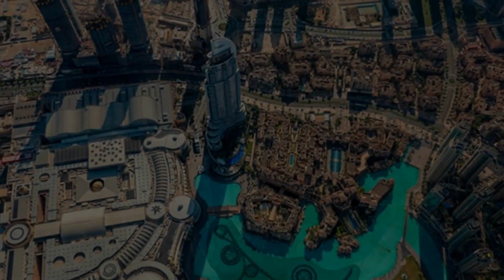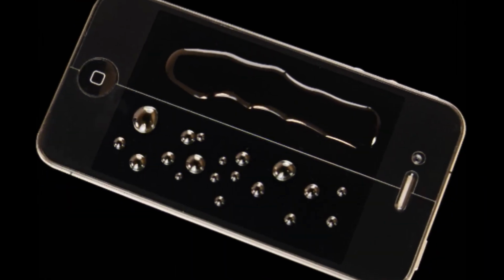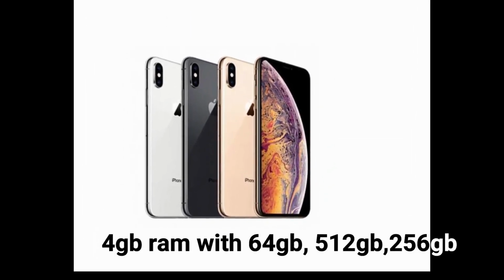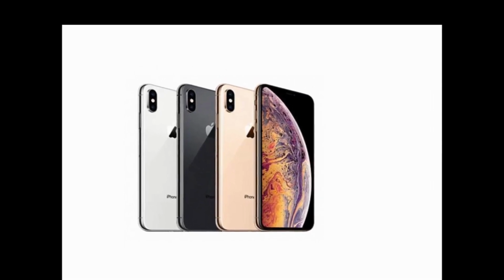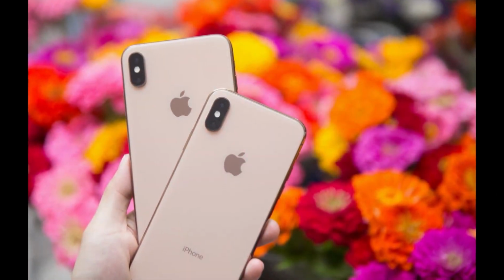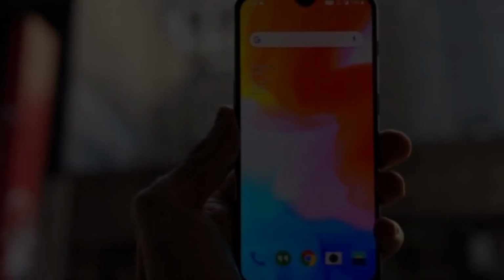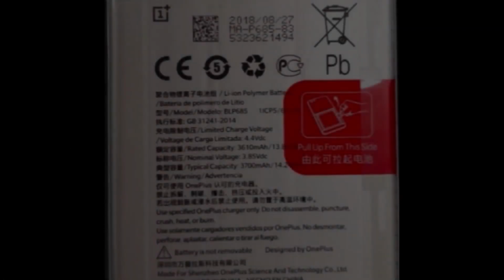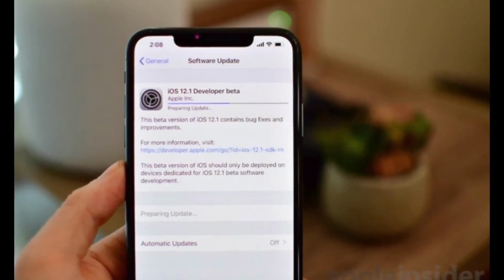Oneplus 6t vs Iphone XS Max full in Depth Comparison Video - 2018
Hey whatsupp gys i am azeem and in this video i have compared the two flagships of 2018 the oneplus 6t and iphone xs max and oneplus 6t was launched recently on 1st november while iphone xs max was launched on 21st of the september and bothe smartphones doest not have a audio jack  oneplus 6 has the latest software upgrade of android 9 pie and iphone xs max also has latest upgrade of ios 12 oneplus 6 is availabe in 6gb and 8gb version and iphone xs max is only available in 4gb of version.